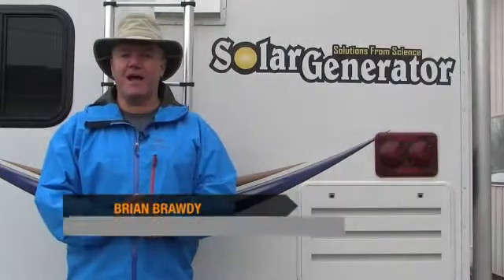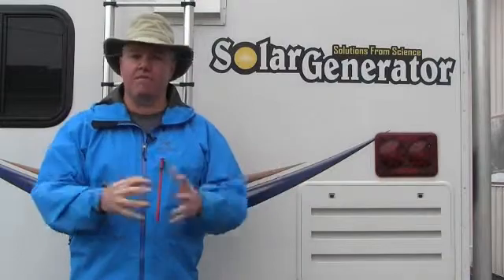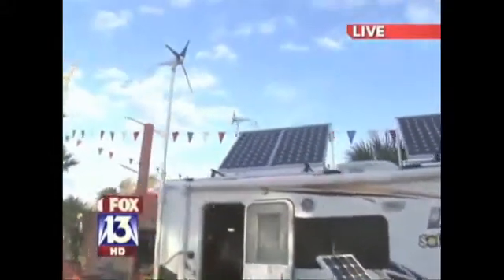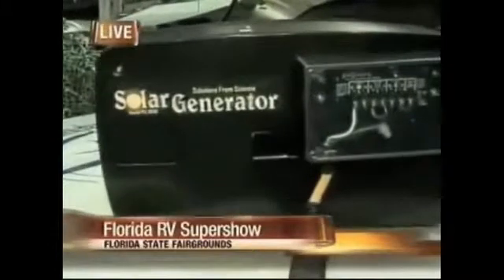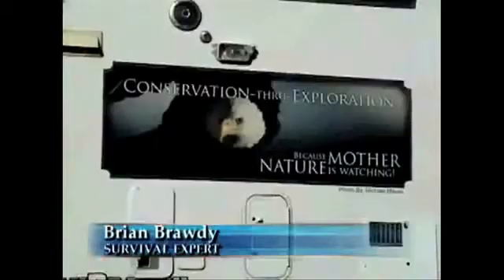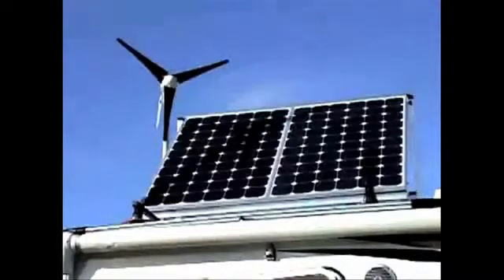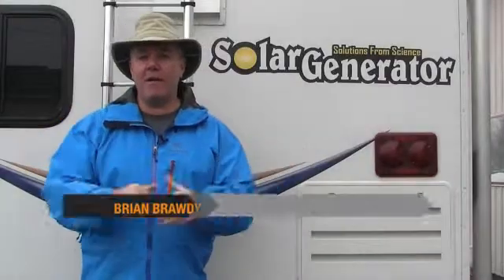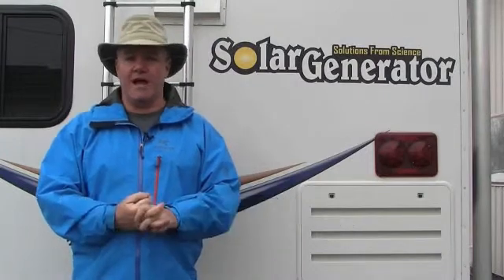Portable Solar Backup Generator from Solution from Science - Solar Energy Generators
If you're worried about the rising cost of electricity or gas to maintain your home, or if you just want a back-up system in case of a power outage or civil unrest, then buying a solar generator would be the most logical thing to do. "Off-the-grid" living can not only save you money, but give you the peace of mind that comes with knowing you're not dependent on anyone or any institution for your survival.

Before you buy a solar generator however, you should understand a few things about the system. A solar generator works by converting solar energy into electrical energy. This converted energy is then used to power lighting, heat water, and run appliances. The general consists of solar panels (which must be placed where they will receive the most possible sunlight), a deep cycle battery for continuous use, and an inverter.

Which solar generator you purchase also depends on what you plan on using it for.  Are you simply going to power the refrigerator or freezer during an electrical outage or do you want to run multiple rooms with it? Buying a larger solar generator will of course cost more; smaller, more portable units will run just a few thousand dollars.

offers a choice of several sizes of solar generators to fit your needs. What are you waiting for?

REMEMBER!!! The Government Doesn't OWN THE SUN!

solar generator
solar steam generator
solar electric generator
solar panel generator
solar hydrogen generator
portable solar power generator
make a solar power generator
build a solar power generator
solar thermal generator
homemade solar generator
home solar generator
solar system generator
solar wind generator
home solar power generator
diy solar generator
homemade solar power generator
build a solar generator
solar powered hydrogen generator
solar powered steam generator
solar turbine generator
mobile solar generator
solar backup generator
solar cell generator
build your own solar generator
diy solar steam generator
briefcase solar generator
small solar generator